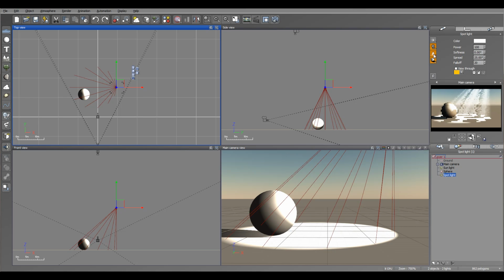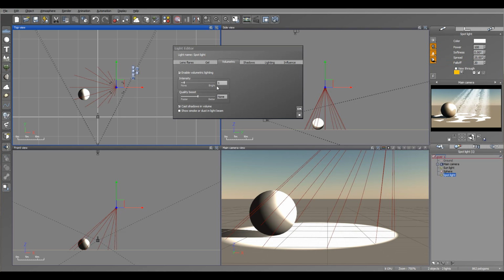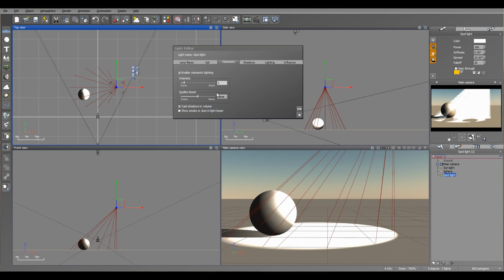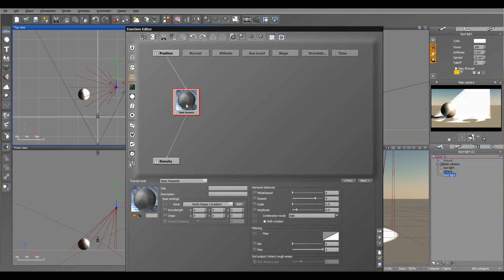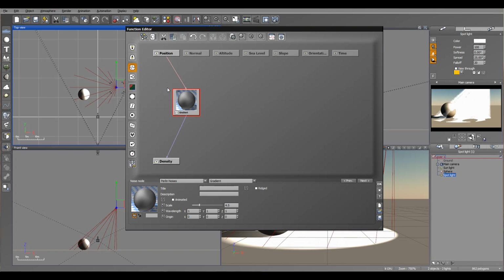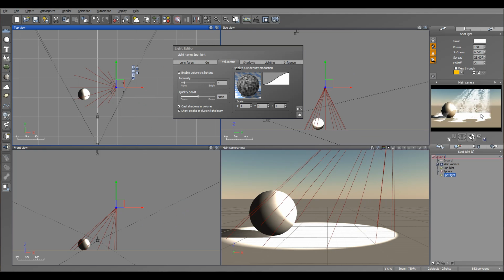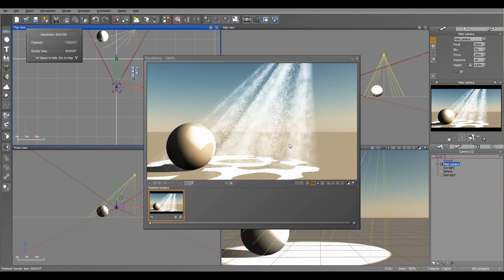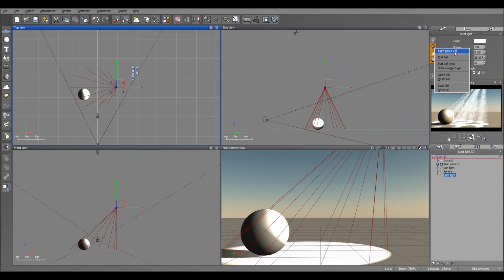Vue 11. Light Volumetric .[DV11]